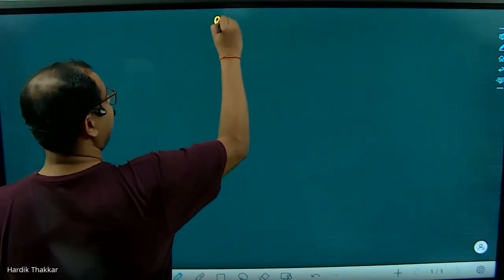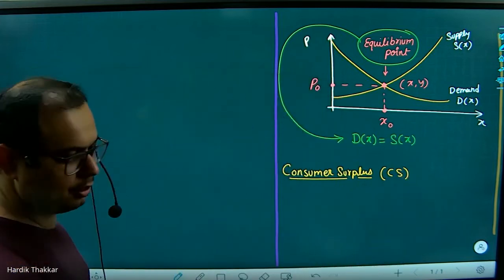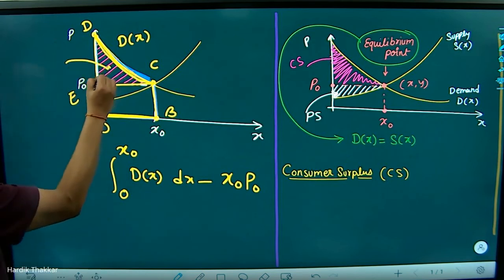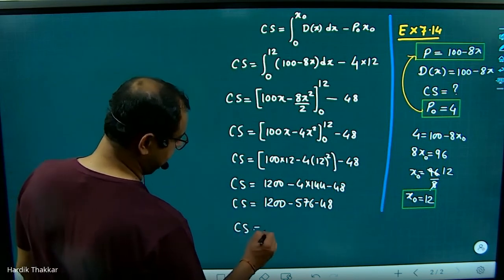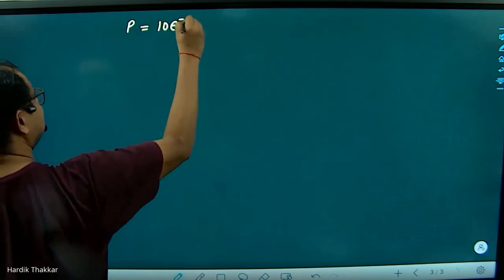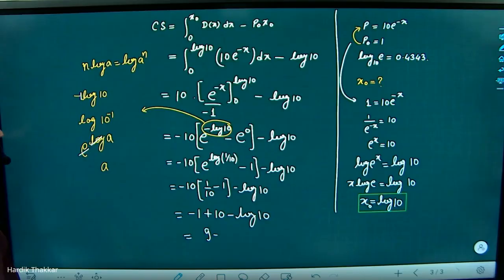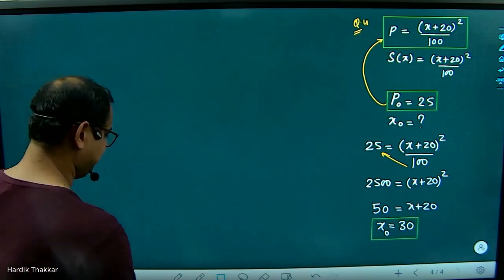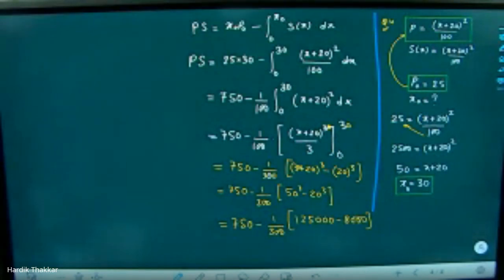12th AM AoI-2 (20 Oct)